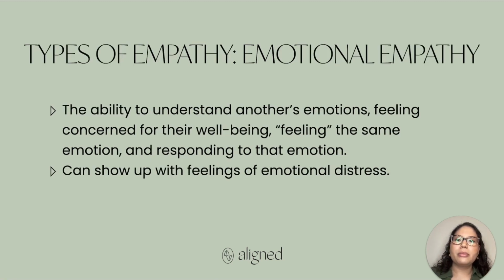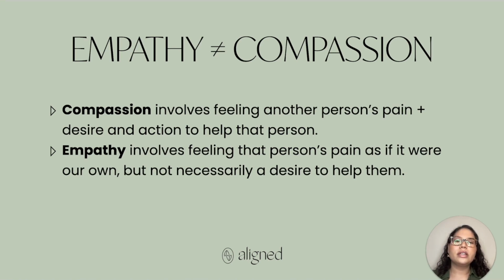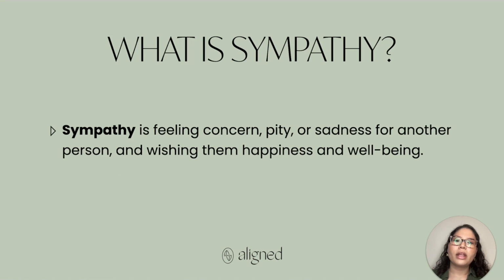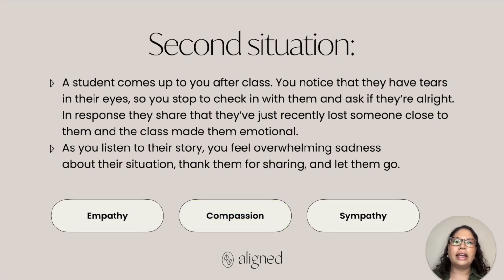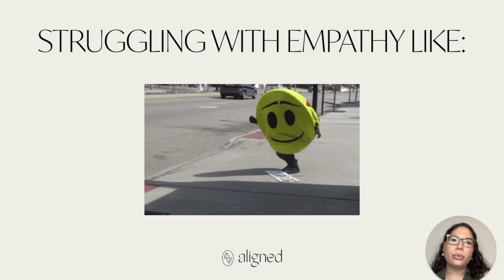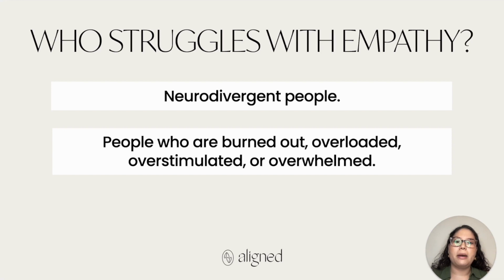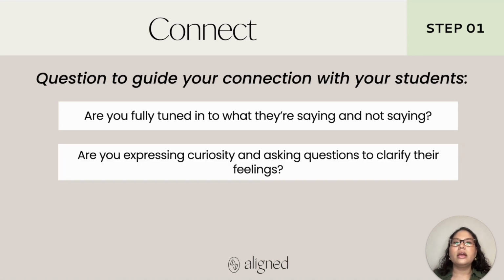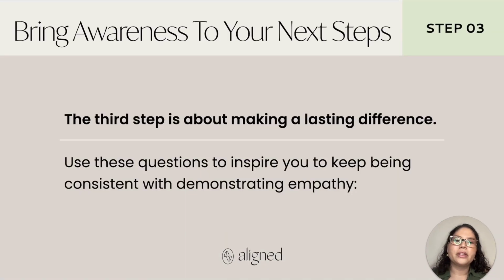30-min Self Care: Practice Compassion with Emi